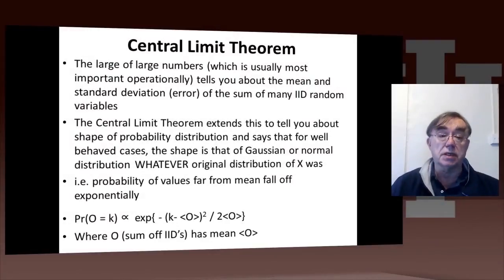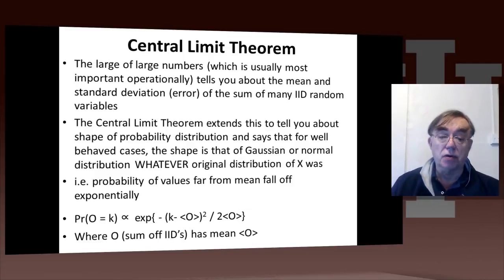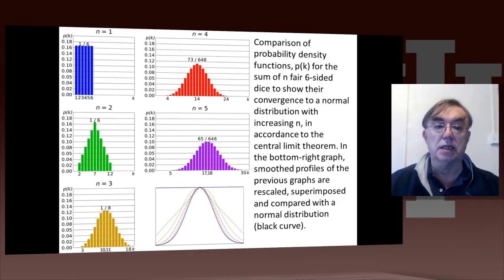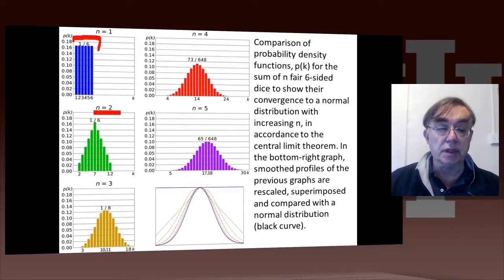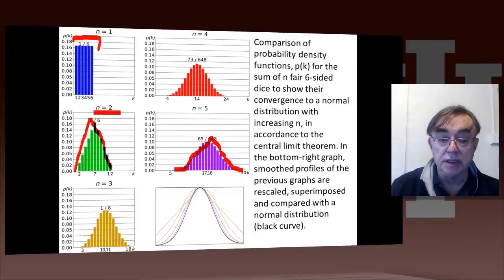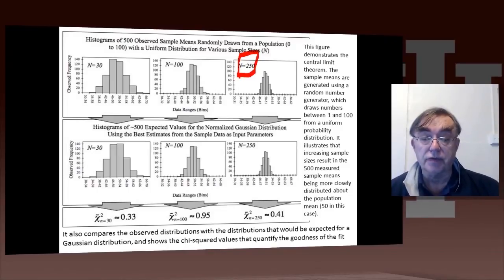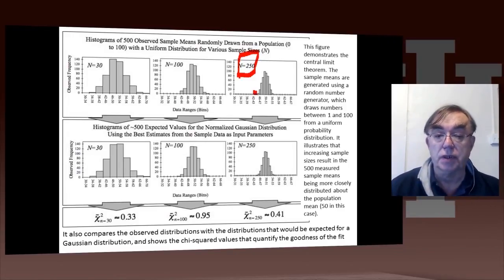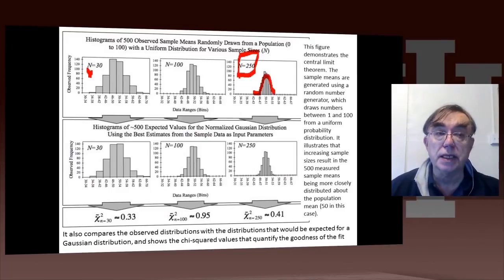Central Limit Theorem